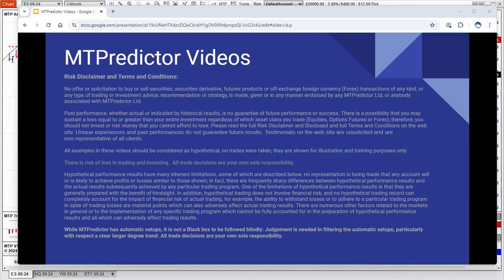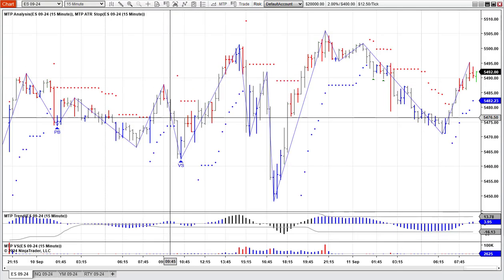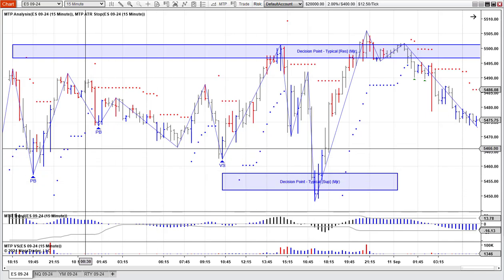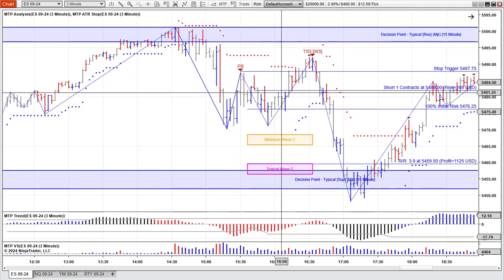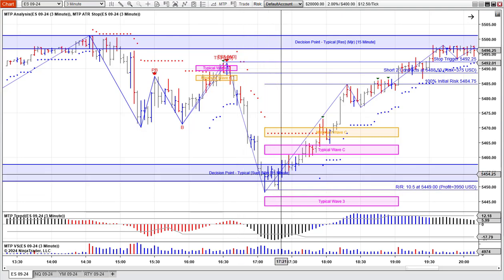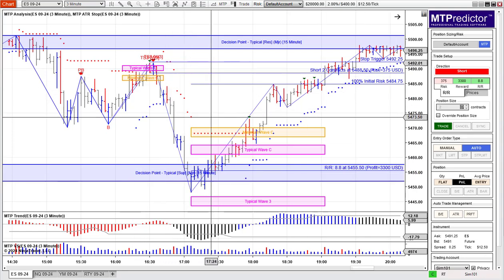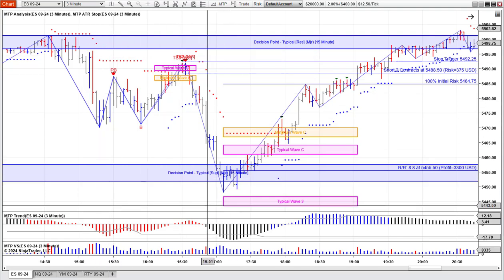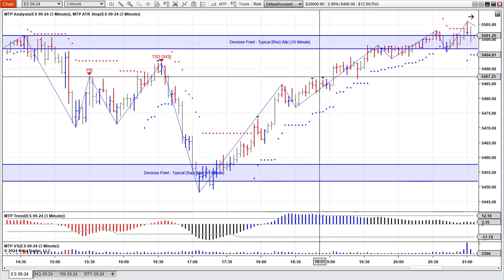MTPredictor - Respect the Larger Degree Trend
In today's MTPredictor video we take a look at how to use the Larger Degree Trend to first help enter trades, and then manage trades. We take a look at an example from yesterday on the 3min ES while using the 15min for the larger degree trend.
Trade at your own risk. The information provided here is of the nature of a general comment only and neither purports nor intends to be, specific trading advice. It has been prepared without regard to any particular person's investment objectives, financial situation and particular needs. Information should not be considered as an offer or enticement to buy, sell or trade. You should seek appropriate advice from your broker, or licensed investment advisor, before taking any action. Hypothetical or simulated performance results have certain inherent limitations.  Unlike an actual performance track record, simulated results do not represent actual trading.  Also, since the trades have not actually been executed, the results may have under or over compensated for the impact of certain market factors, such as the lack of liquidity.  Simulated training programs in general are also subject to the fact that they are designed with the benefit of hindsight.  No representation is being made that any account will or is likely to achieve profitable trades similar to those shown. All trades shown are hypothetical, they were not executed, they are just shown for illustration and training purposes only. There is risk of loss in trading and investing.  All trade decisions are your own sole responsibility. Hypothetical performance results have many inherent limitations, some of which are described below. no representation is being made that any account will or is likely to achieve profits or losses similar to those shown; in fact, there are frequently sharp differences between hypothetical performance results and the actual results subsequently achieved by any particular trading program. One of the limitations of hypothetical performance results is that they are generally prepared with the benefit of hindsight. In addition, hypothetical trading does not involve financial risk, and no hypothetical trading record can completely account for the impact of financial risk of actual trading,  for example, the ability to withstand losses or to adhere to a particular trading program in spite of trading losses are material points which can also adversely affect actual trading results. There are numerous other factors related to the markets in general or to the implementation of any specific trading program which cannot be fully accounted for in the preparation of hypothetical performance results and all which can adversely affect trading results.
While MTPredictor has automatic setups, it is not a Black box to be followed blindly: Judgement is needed in filtering the automatic setups, particularly with respect a clear larger degree trend. All trade decisions are your own sole responsibility. There is a risk in Trading and Investing. Losses can and will unfold.